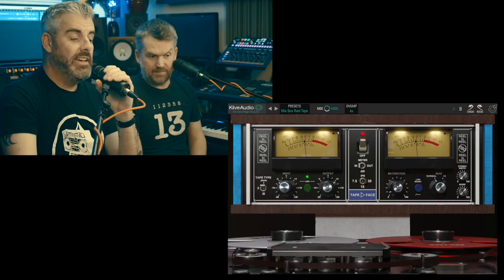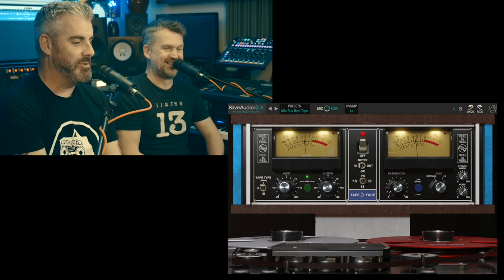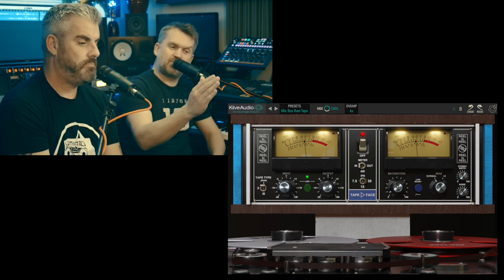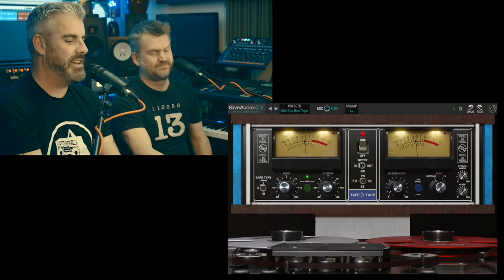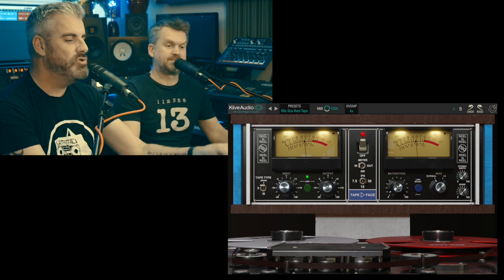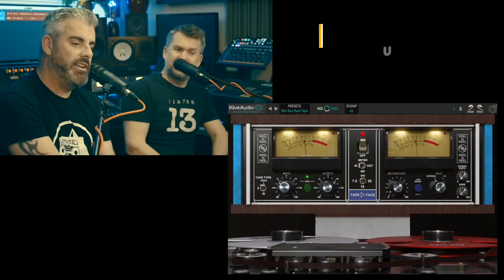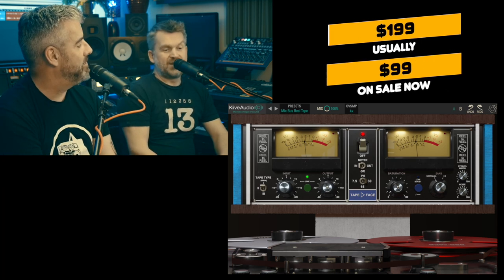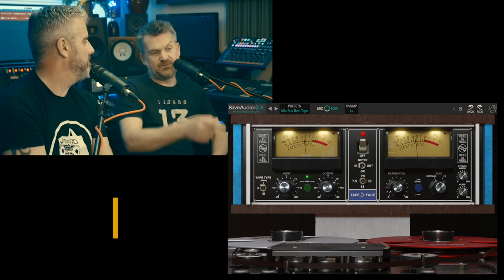JUST LIKE REAL TAPE? WITHOUT THE HASSLE! - KIIVE TAPE FACE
Sean & Dan review the KIIVE TAPE FACE.